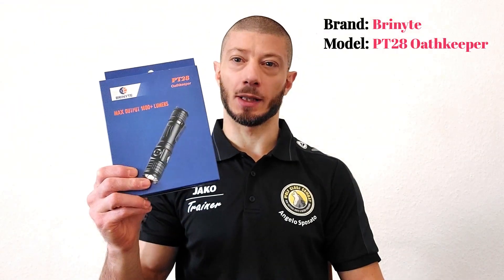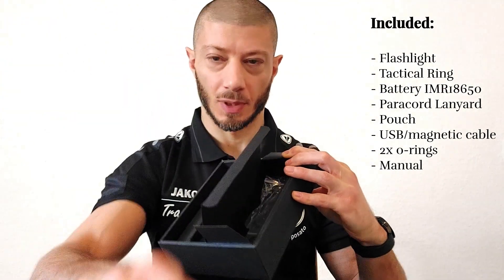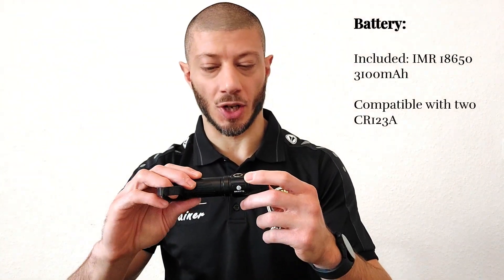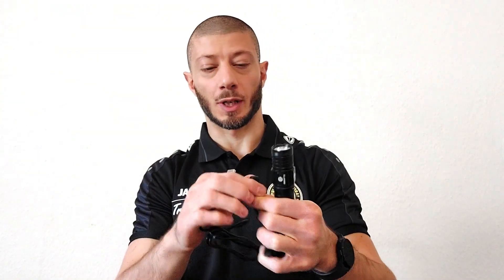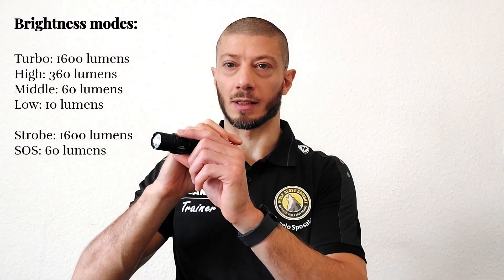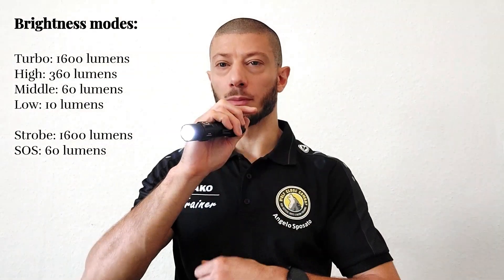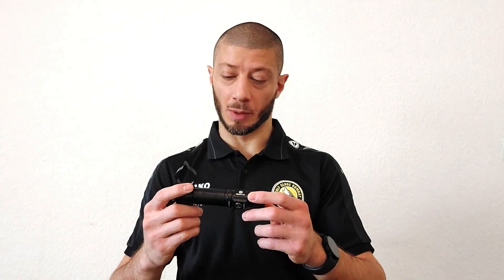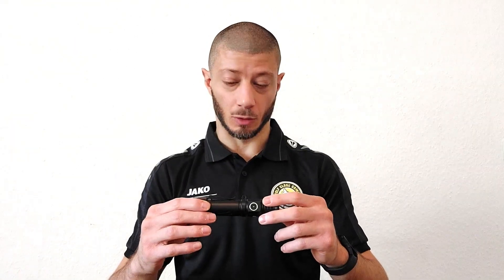Flashlight Review: Brinyte PT28 Oathkeeper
Flashlight Review: Brinyte PT28 Oathkeeper, max 1600 lumens, great for civilians but with interesting features that can be use in tactical applications from security and LEO personell... let's check it out together!! :)

Full review on Instagram: angelo.wolf.sposato